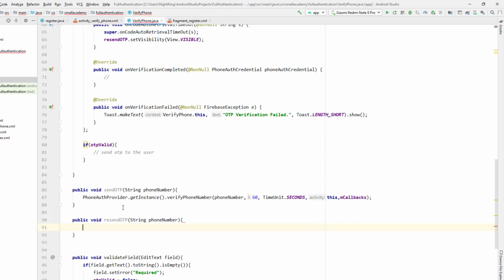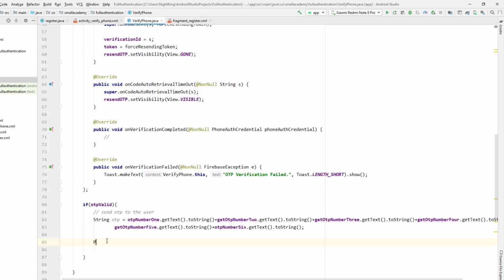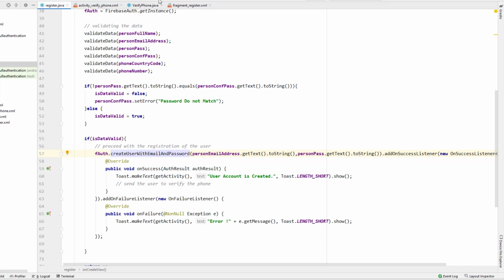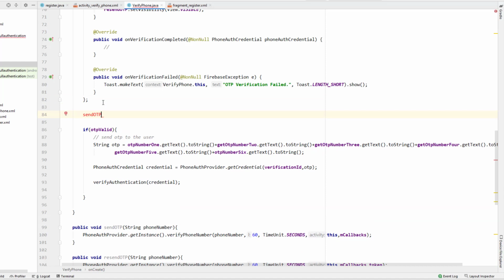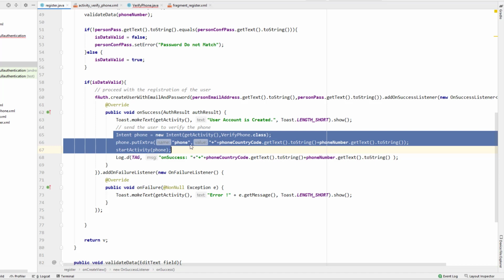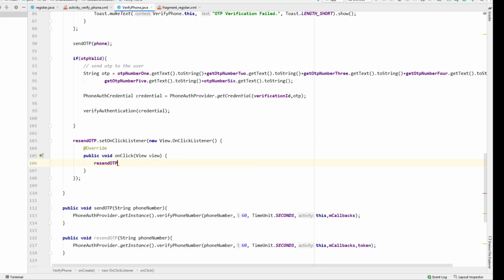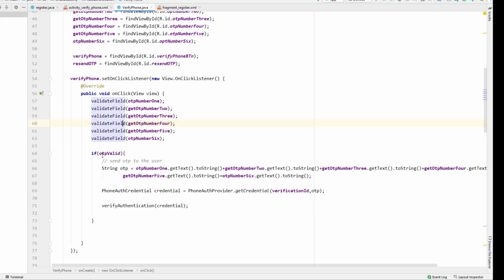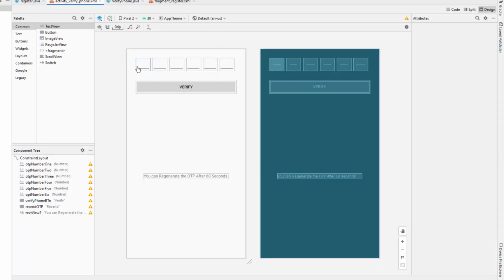Firebase Email & Phone Authentication With OTP | Part 6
Welcome to Integrating Firebase Email and Phone authentication in one android application. In this part, we are going to register new users using Phone Number.

Thanks for supporting our small channel.

00:00 Intro

Have any questions? The best place to ask your question is through our Facebook group.